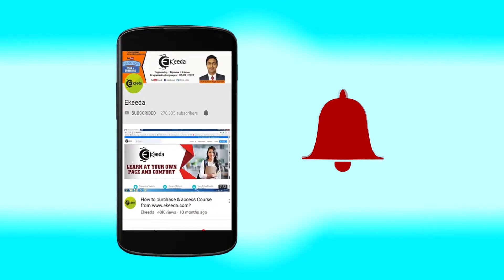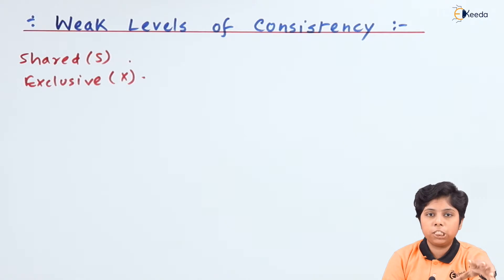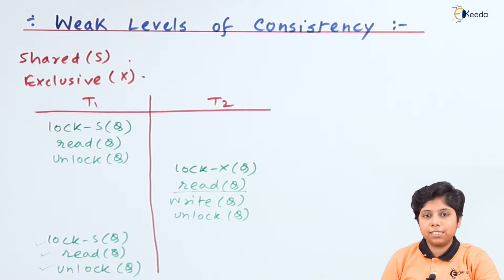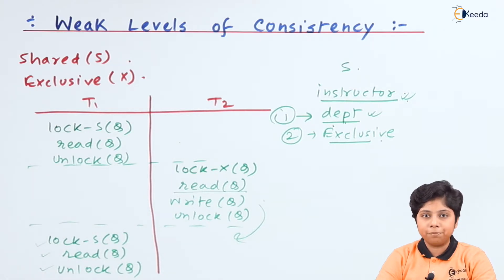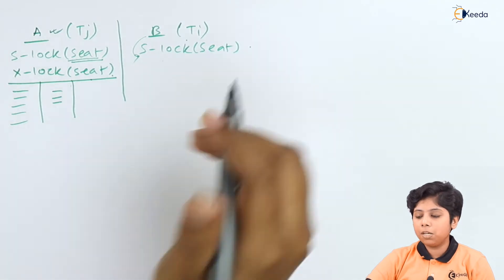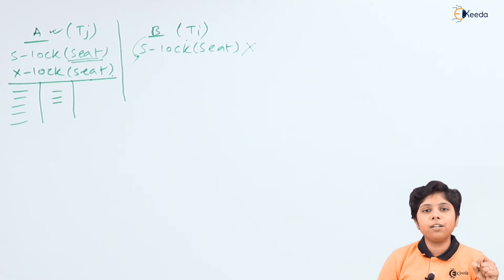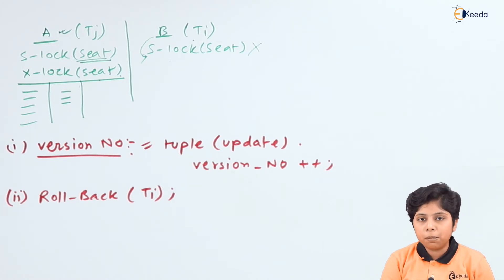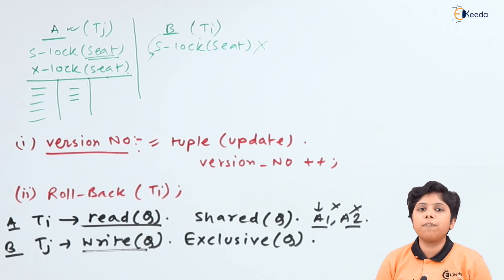WEAK LEVELS OF CONSISTENCY - Transaction Management - Database Management System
Video Name -  WEAK LEVELS OF CONSISTENCY

Happy Learning